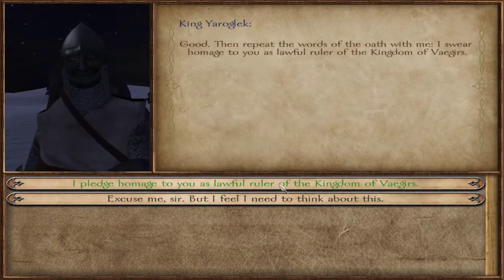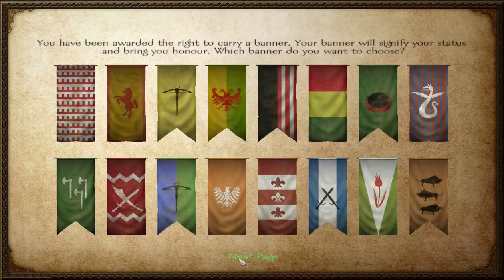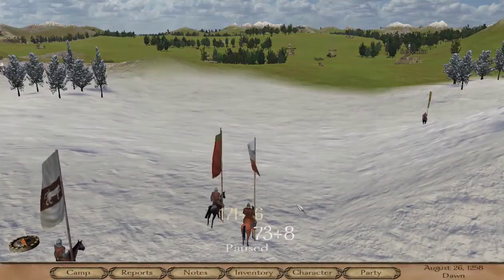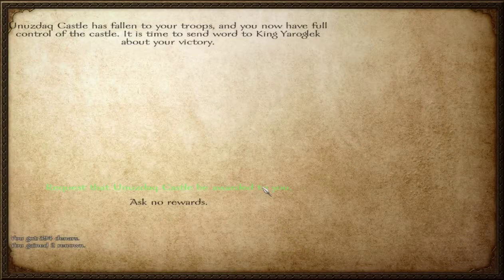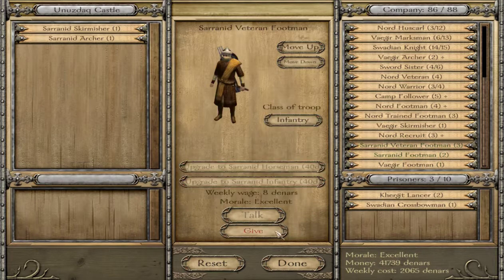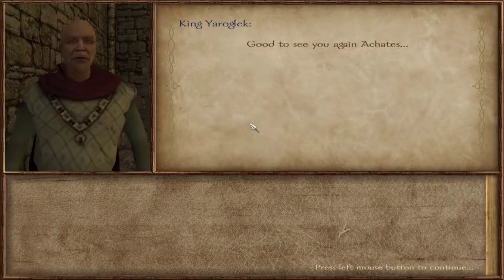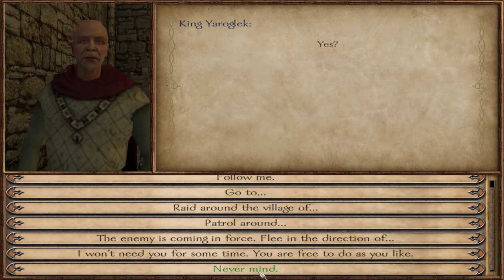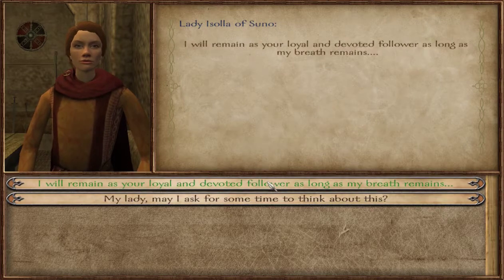Silly Play Mount & Blade Warband - Part 7 - Vassalage and Rebellion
This video sees me experience being a vassal to a king, as well as being a supporter to a claimant to a throne. These are fun enough, but something still feel missing after achieving all these. In the next video, I shall start my own kingdom!